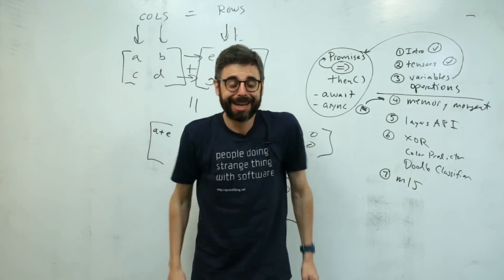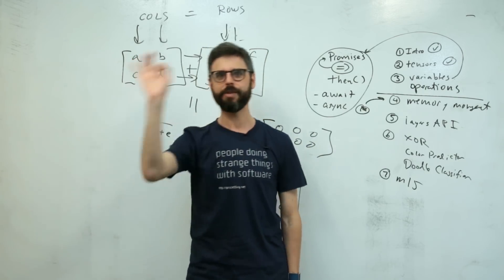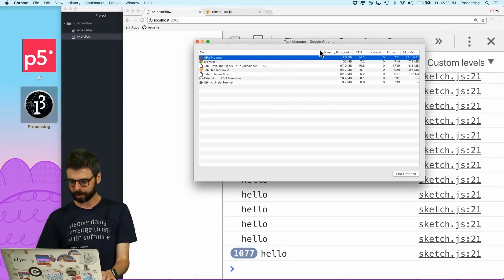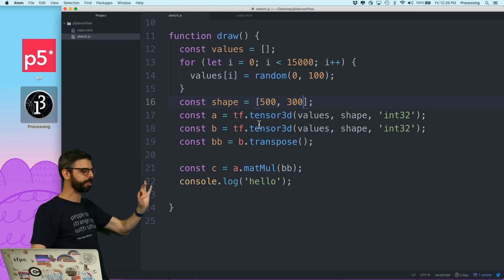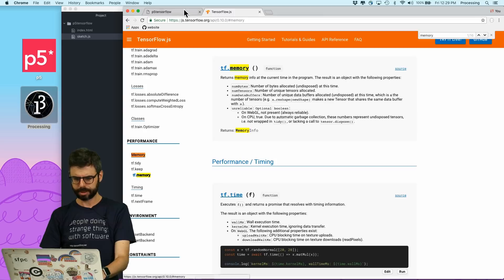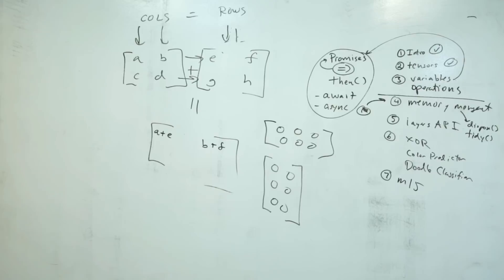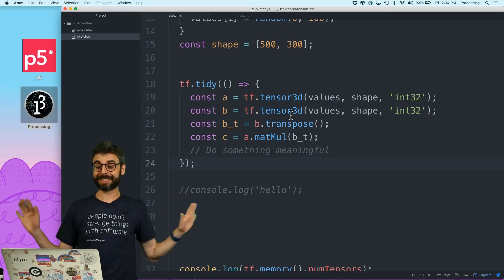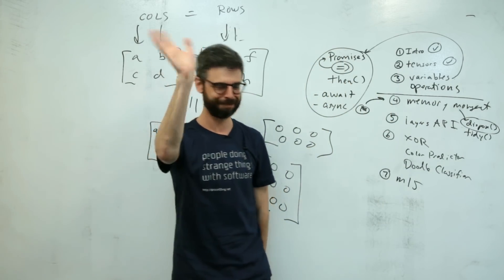6.4: TensorFlow.js: Memory Management - Intelligence and Learning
This video covers browser and GPU memory management as it relates to TensorFlow.js.